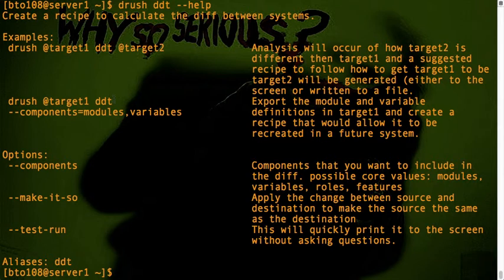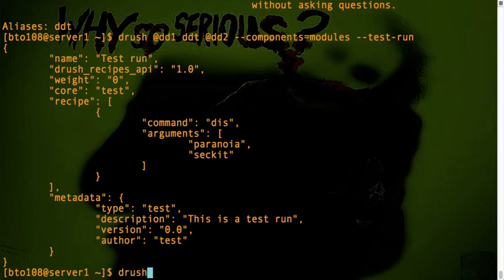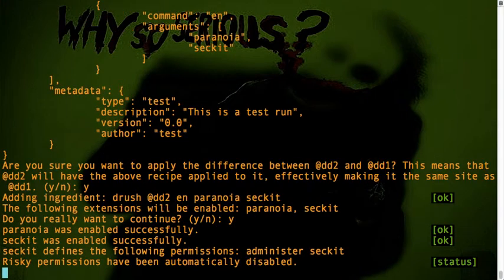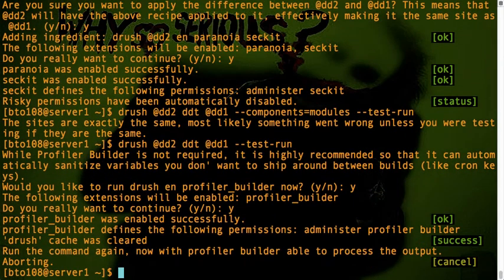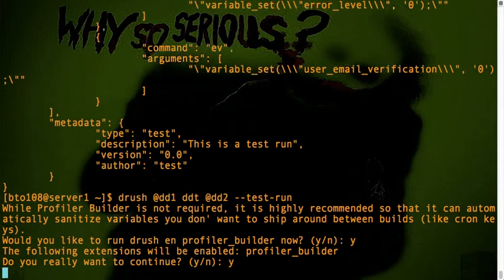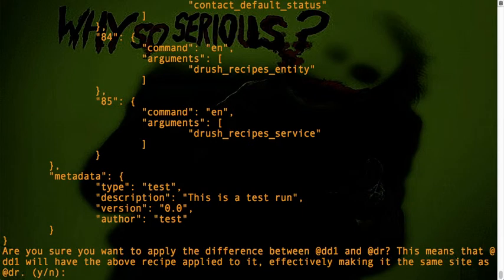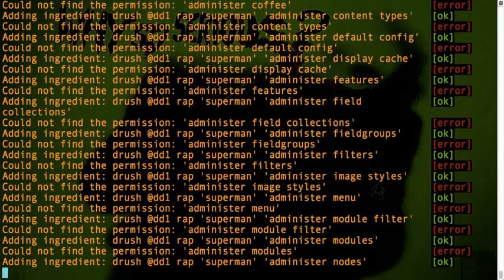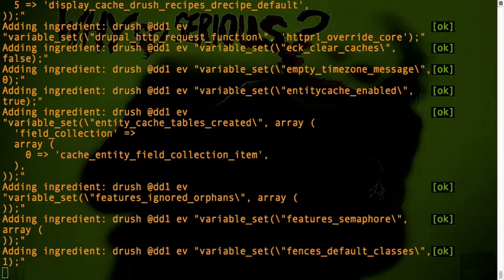Drush Recipes: ddt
The ddt command is one of the most powerful commands in drush recipes. It allows you to do a compairson between two sites, then author a recipe to get from site A to B. Using the --make-it-so option you can also have it automatically apply the recipe that it calculated which can be used to pull a production site's configuration down to dev (for example).